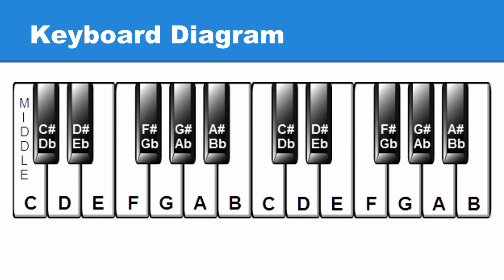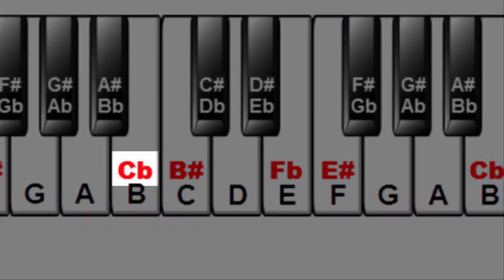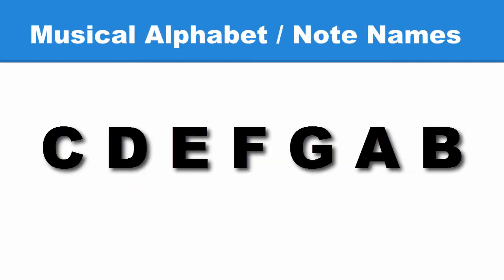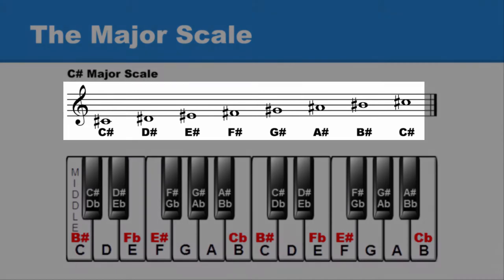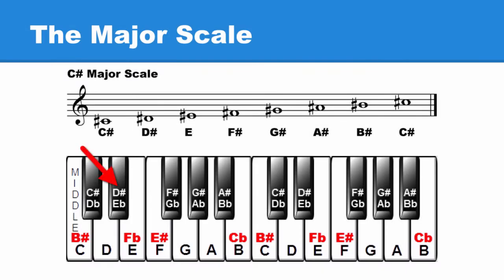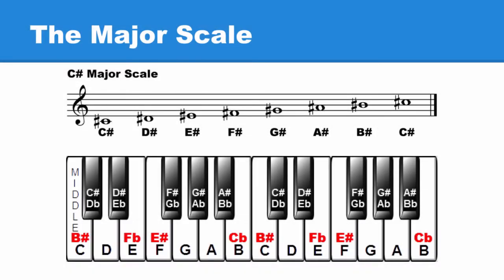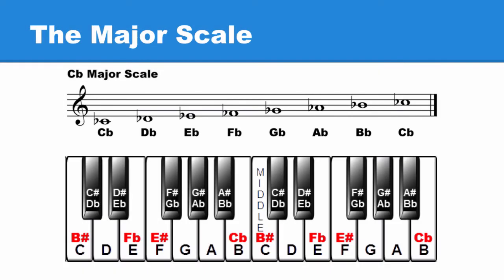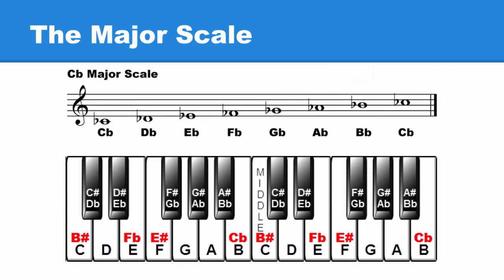Lesson 14: White Keys as Sharps & Flats: C# & Cb Major Scales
Enharmonic Note Names for the White Keys that have no Black Key between them. We'll see how these additional Note Names work by looking at the Cb & C# Major Scales.

Enharmonic Note Names on White Keys
Until now, only the black keys with more than one note name were called Enharmonic Notes. For example, add a sharp to C and it becomes C#. Add a flat to D and it becomes Db. Two different note names for this same key. Enharmonic Note Names.

What if we want to add a flat to C? Where there is no black key between C and B there are Enharmonic Note Names for the white keys that have no black keys between them. These give us the note names Cb, Fb, B# and E#.

With the addition of these note names we now have every note name in the musical alphabet, every note name in the musical alphabet with a sharp and every note name in the musical alphabet with a flat.

This provides us every note name needed to write every major scale there is. The best way to illustrate these white key Enharmonic spellings is to look at the C# Major scale and the Cb Major scale. In the C# Major scale every note has a sharp. In the Cb Major scale every note has a flat. Both of these scales will use the same musical alphabet starting on C. Both will have their notes placed on the Staff at the same location as the C Major scale and both use Enharmonic note names found on the white keys.